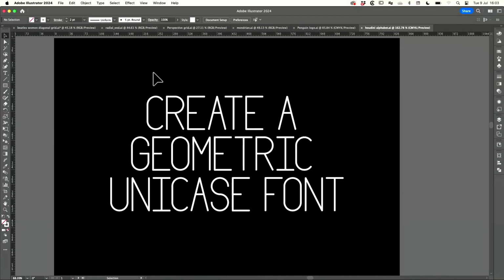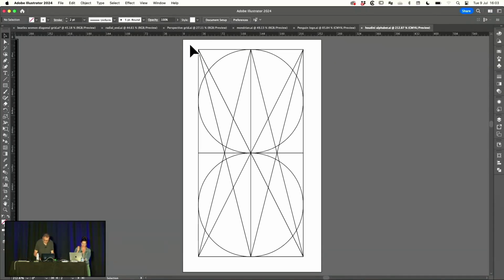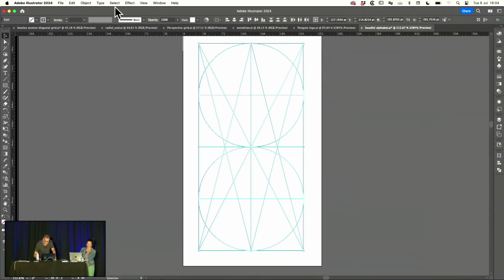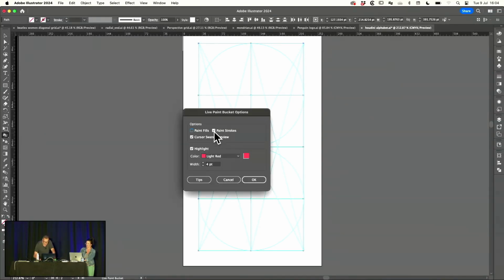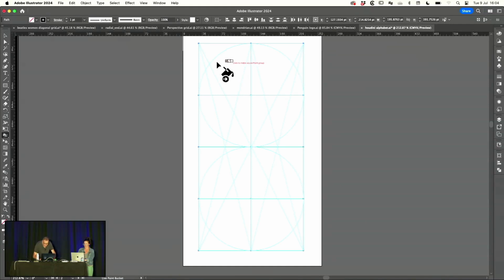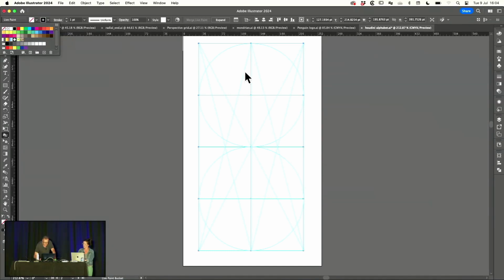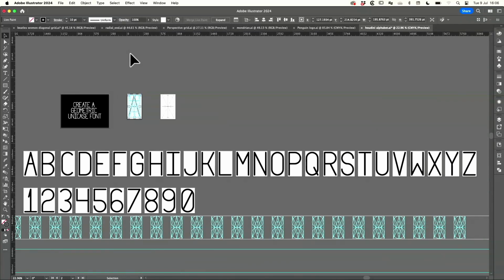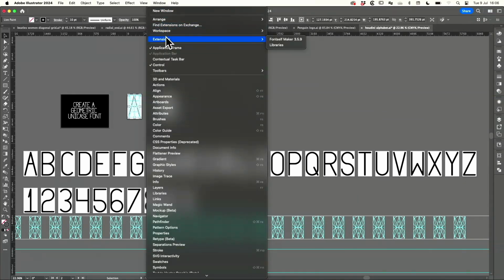Illustrator: How to Create a Geometric Unicase Font (Video Tutorial)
In this “Three Minutes Max” video, Nigel French shows how to use a geometric shape as a guide to create a unicase font in Illustrator. He starts by converting the grid to actual guides and then uses the Live Paint Bucket to create each segment of the individual glyphs.

priint:Suite is an enterprise platform that reduces the time to create marketing publications up to 80% and enables creative marketers to focus on being creative. The platform eliminates the need for data exports, copy/paste, and other mundane repetitive tasks by allowing real time drag and drop to/from InDesign or Illustrator from/to any corporate data system like PIM, eCommerce, CMS, DAM and more. Automate layouts following business/layout rules without limits on creative freedom. Instantly create personalized or language variants. One can layout sections or entire publications in seconds as well as enable complete headless and on-demand rendering. Over 500 global and enterprise customers rely on priint:suite’s automation to create publications faster and more cost-effectively.